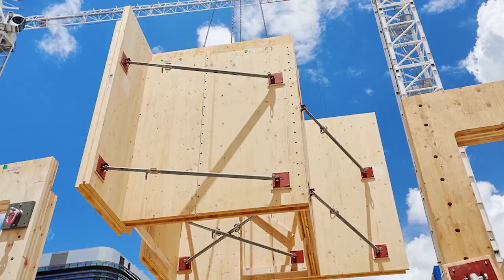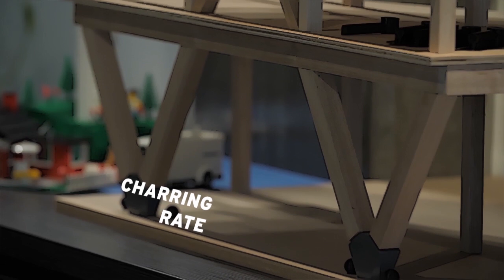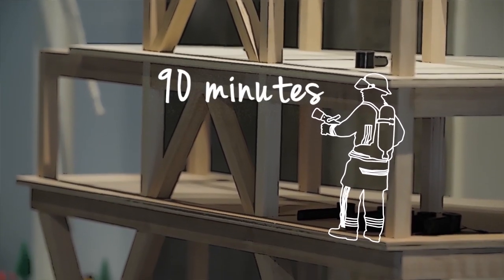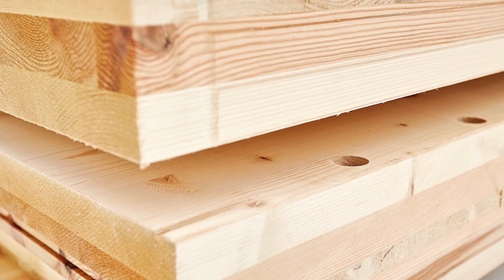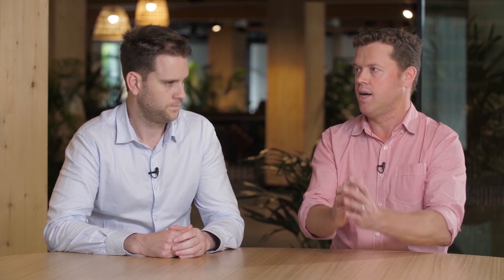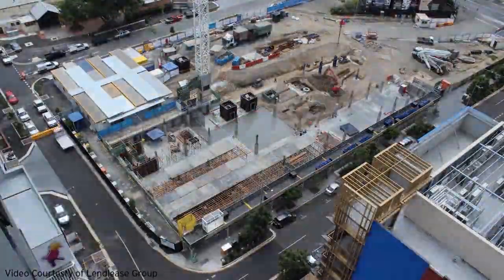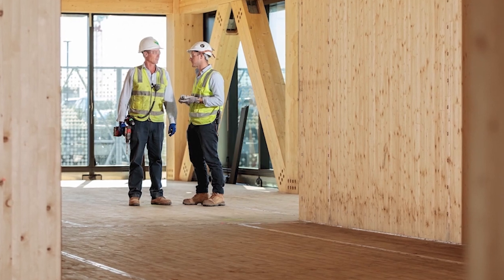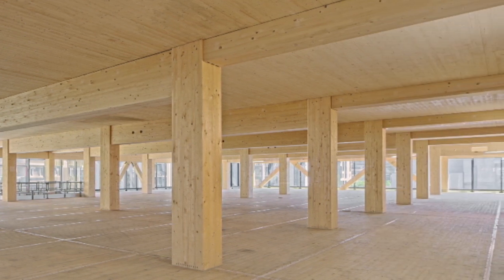Aurecon engineers bust the myths on timber buildings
Aurecon senior structural engineers debunk the myths on timber buildings – from them not being fire resistant, to being susceptible to termites.

There is a growing trend towards using mass engineered timber (MET) for commercial as well as residential buildings, including high-rise, as a highly sustainable material that is good for the environment as well as the health and wellbeing of occupants. Using timber as a major construction material achieves a lower carbon footprint and enables a sense of wellbeing through biophilic design, that is, increasing occupant connectivity to the natural environment.

However, myths still exist about timber’s inherent benefits. In this video, Aurecon busts the myths on timber buildings:

Myth 1 – Timber isn’t fire resistant – one of the key properties of massive timber is that it is difficult to ignite and will char in a fire but leave sound timber underneath. It also burns at a predictable rate, allowing for the design of timber for a given fire event.

Myth 2 – Timber buildings aren’t termite resistant – large timber buildings are usually constructed on a concrete podium to create separation from the ground and no concealed entries to allow termites to enter. Timber can also be treated against insect attack and this is a key part of any strategy and is in fact mandatory in some parts of the world.

Myth 3 – Timber isn’t sustainable – timber has a lower carbon footprint than traditional building materials. Trees actively sequester carbon from the atmosphere while growing, and when they are cut down for use as building materials, the carbon is ‘trapped’, unable to escape into the atmosphere as carbon emissions. Mass engineered timber can and should be sourced from sustainably-managed forests.

Myth 4 – Timber isn’t structurally sound – when the natural shrinkage and expansion of timber is appropriately considered in the design, timber performs well as a structural system. Where buildings are designed with timber cores (usually the main lateral load resisting system), diagonal timber bracing can be implemented to resist lateral loads while also providing an architectural feature.

Design experience is key
Timber is a different material to concrete and steel and has its own unique properties. Experience in designing and building with timber is important to ensure serviceable and durable buildings. Aurecon has amassed an enviable track record in successful timber design over the past 35 years, including designing Australia's tallest commercial timber building, 25 King, Australia's tallest residential timber building, Monterey Apartments and one of the world's largest timber buildings, Nanyang Technological University Academic Building South in Singapore.